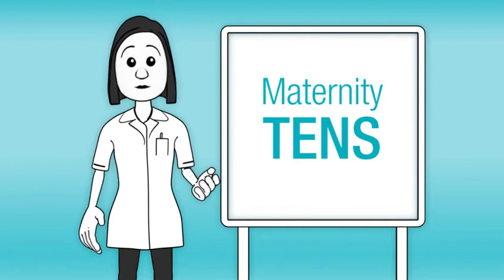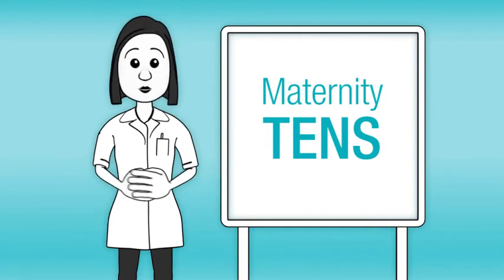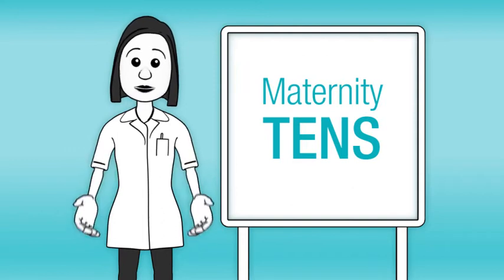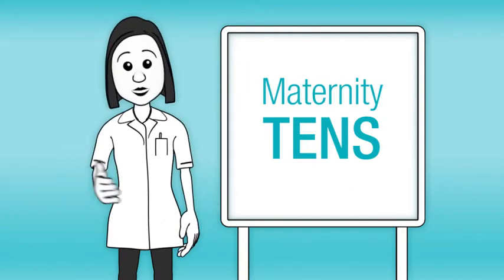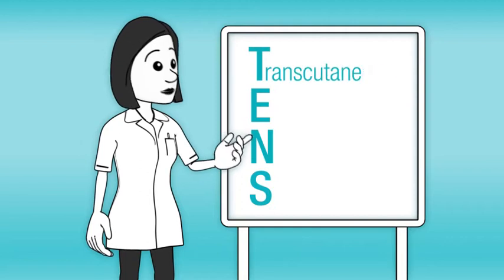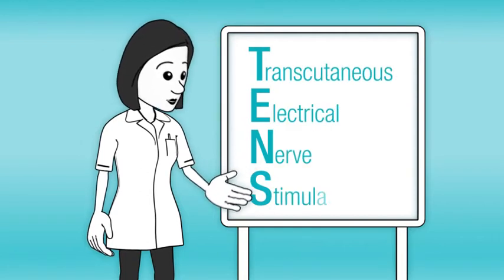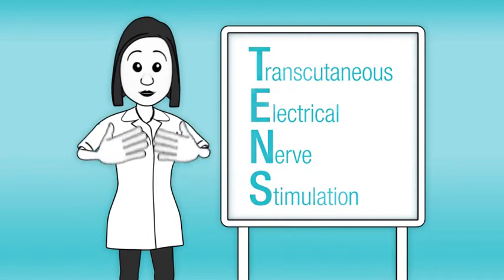HOW does the MamaTENS MyTIME Work to manage Labour Pain?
An explanation of how TENS (Transcutaneous Electrical Nerve Stimulation) technology helps to relieve pain.

MamaTENS is a maternity TENS pain relief system: a drug-free, non-invasive and natural method of labour pain relief that is safe for both mother and baby.